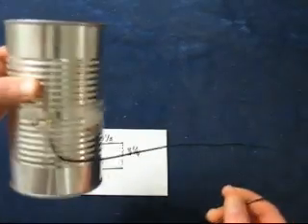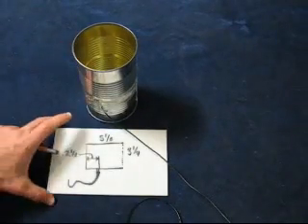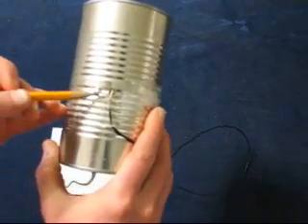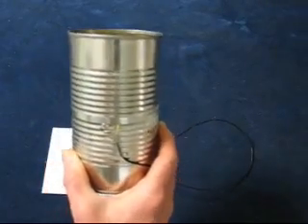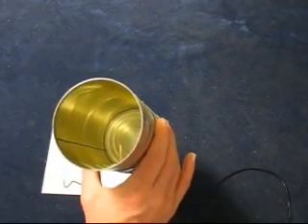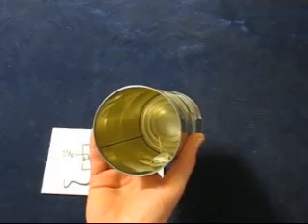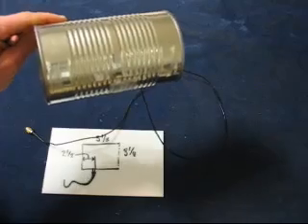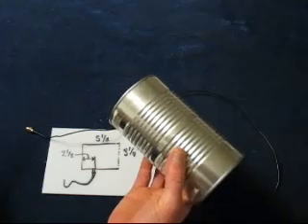How to make a high gain wireless antenna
Cantenna
A "cantenna" is also a brand name for a dummy load.

A cantenna.
A cantenna is a directional waveguide antenna for long-range Wi-Fi used to increase the range of (or discover) a wireless network.
Contents [hide]
1 Origin of the name
2 Construction
3 Usage
4 See also
5 External links
6 References
[edit]Origin of the name

Cantenna dummy load suitable up to 30 MHz and up to 1 kW
The term 'Cantenna' originally referred to a product sold by Heathkit Co. in Benton Harbor, MI, USA. It was a 50-ohm resistive load used by radio amateurs.[1] However, in the more casual vernacular of the Do-It-Yourself community, it has functionally become a portmanteau of can (e.g. an empty Pringles can, see below) and antenna, since they're used to broadcast (and receive) signals, and not just terminate them.
[edit]Construction

Although some designs are based on a Pringles potato chip can, in reality this tube is too narrow to be practical.[2], however a cantenna can be made from various cans or tubes of an appropriate diameter.[3] Some designs include a pole mount to elevate the cantenna.[4]
[edit]Usage

While cantennas are useful for extending a wireless local area network (WLAN), the tiny design makes them ideal for mobile applications such as wardriving. The design of the cantenna is so simple that it is often the first antenna WiFi experimenters learn to build. Cantennas can even be used to increase cell phone range,[5] improve reception and decrease noise.
[edit]See also

FON#La_Fontenna, an omnidirectional, cheap and high power antenna to distribute internet access around the world using a series of wireless LAN's
WokFi antenna
WarXing